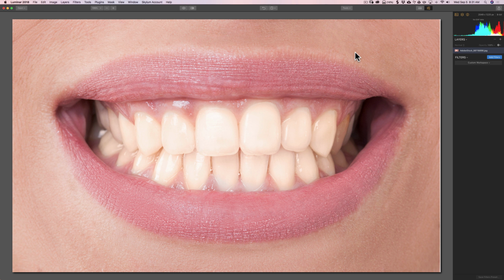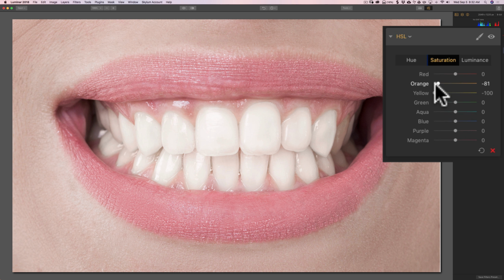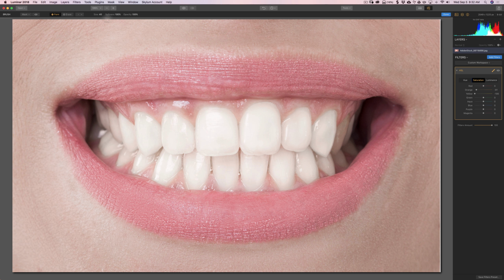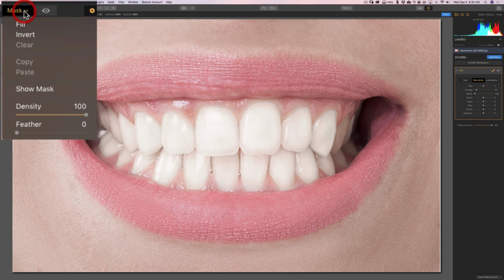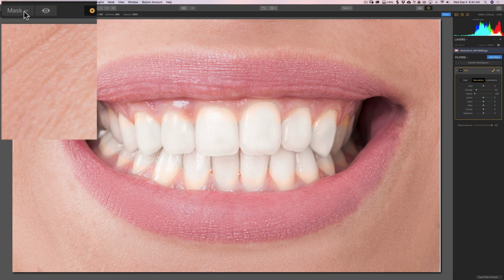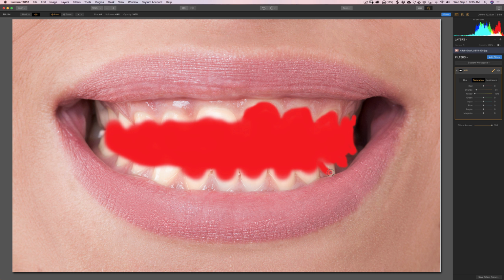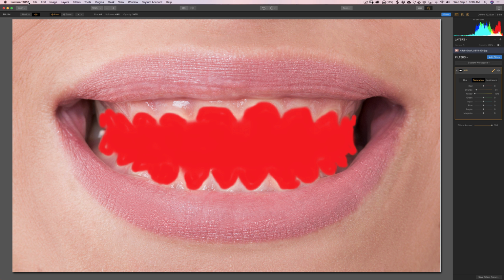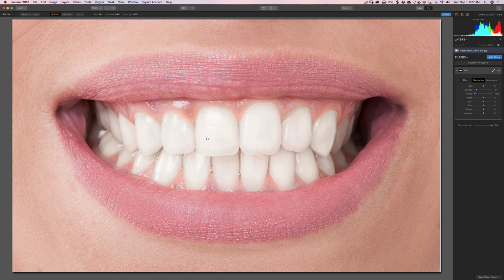Luminar 2018 Tips & Tricks - Episode 21: Teeth Whitening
In this video series, Luminar 2018 Tips & Tricks, I'll be demonstrating various features of Luminar 2018. I'll go over how to use different filters as well as how to use more advanced features of the program.

In this episode, I demonstrate how I whiten teeth. I think you'll be surprised at how easy it is!

Please support my quest to create the best, most comprehensive and helpful photography how-to videos on the planet. Visit the link below for ways you can help -- many of which, won't cost you any money.